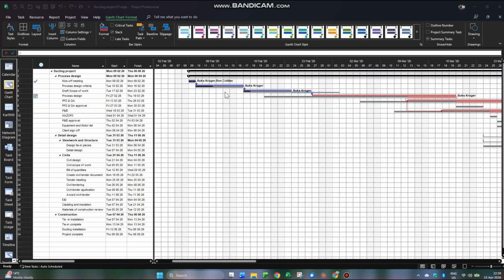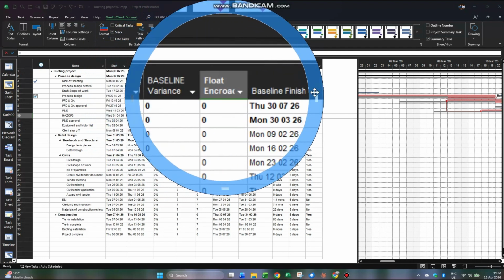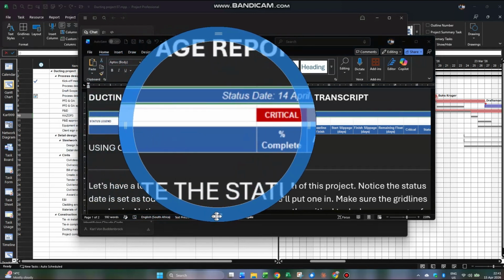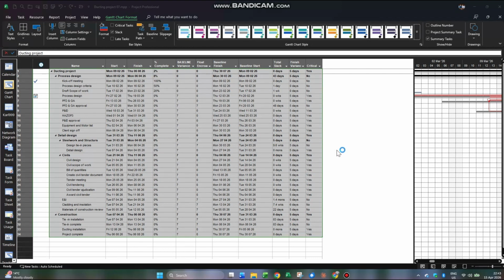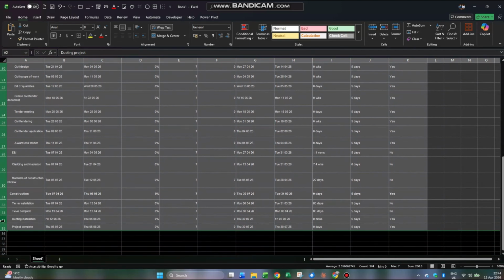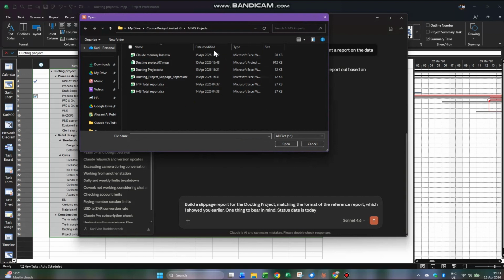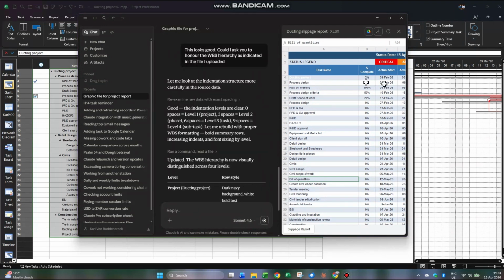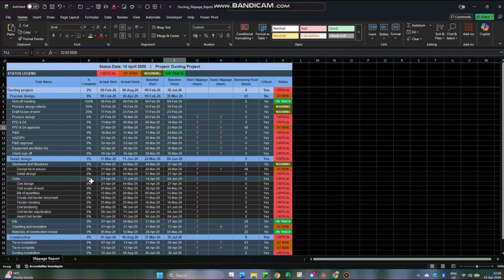Project Slippage report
USING CLAUDE TO CREATE THE STATUS REPORT
Let’s have a look at the Gantt, and the state of health of this project. Notice the status date is set as today. There’s a progress line, or we’ll put one in. Make sure the gridlines are also in. Notice everything is off the baseline, on the critical tasks by an average of about seven days. Notice the slack on the non-critical tasks. We need a report on the health of this project. Some key metrics, if you notice in my constructed table:
Total slack
Slack encroachment
Percentage complete
Variance off baseline
I’ve taken the data and pasted it into an MPP file. No AI I have encountered can read mpp files. Rather copy the data into Excel.
"Upload the data file — in this case, the Ducting Project Excel file. We also upload a reference report so Claude knows exactly what format we want the output in.
Now, we give Claude a simple instruction. We tell it: 'Build a slippage report for the Ducting Project, matching the format of the reference report.'
And this is where I want to pause for a moment. This process works very well — and critically, the numbers make sense. I say that because I've had a recent experience on another project where exactly this kind of analysis was produced, and both my interpretation and Claude's output were called into question. That's an uncomfortable position to be in. So when we work through an example like this one, I want you to see that the logic is sound, the calculations are transparent, and the results are verifiable. You can trace every status back to the data. That's what gives you confidence to stand behind the report in a project review or client meeting.
Claude starts by reading both files. It examines the reference report first — picking up the layout, the column structure, the colour coding, the status legend, and the summary row at the bottom. It then reads the Ducting Project data, identifying the key columns: actual start, actual finish, baseline start, baseline finish, total slack, finish variance, and the critical flag.
With that information, Claude calculates three things for every task. First, start slippage — how many days late did the task actually begin compared to the baseline. Second, finish slippage — how many days late is the task finishing or projected to finish against the baseline. Third, remaining float — how much buffer is left before the task impacts the critical path.
From those three values, Claude assigns a status to every task. CRITICAL means the task is on the critical path with no float and active slippage. AT RISK means float is being encroached upon. WARNING means float is tight but not yet breached. ON TRACK means the task is running clean.
The output is a colour-coded Excel report — red for Critical, orange for At Risk, yellow for Warning, and green for On Track. The report includes a status legend at the top, all the calculated columns, and a summary row at the bottom showing the count of each status.
As you can see from this project, we have 22 Critical tasks, 9 At Risk, 2 Warning, and only 1 On Track. That 7-day slippage early in the process design phase has cascaded through the entire programme — which is exactly what the Gantt chart was showing us.
This is the power of combining your scheduling data with AI — in seconds you have a professional, colour-coded slippage report ready for a client or project review meeting."